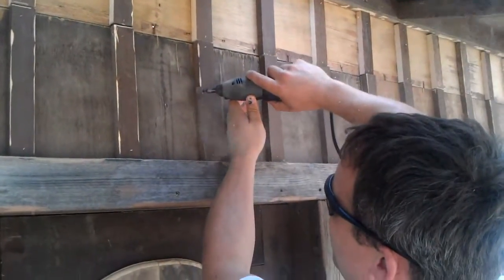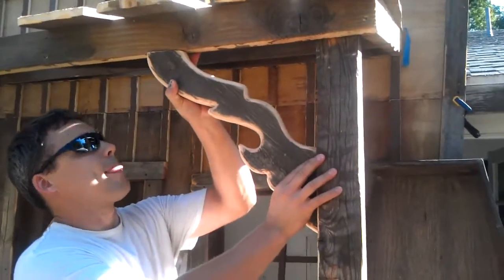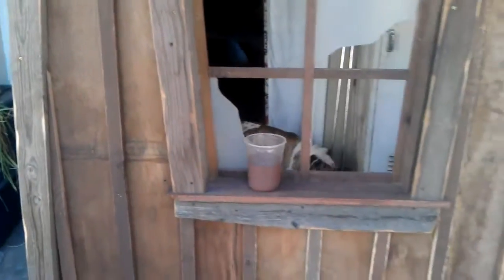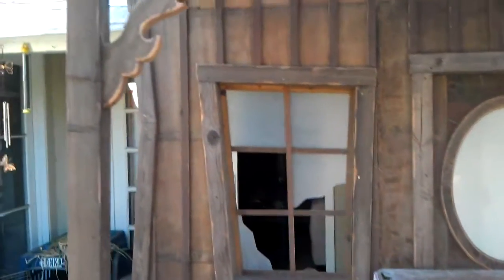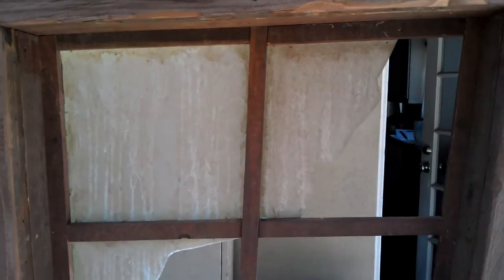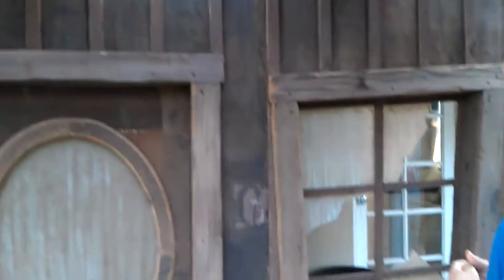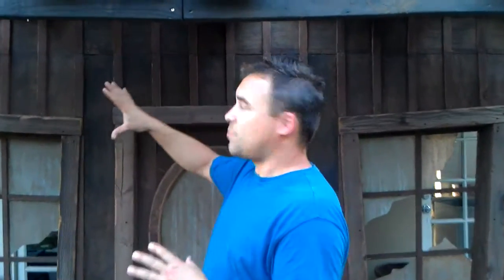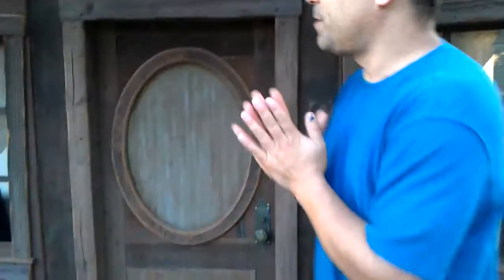Making an Old West Town - Wild West Ghost Town Undertaker Building - Trim & Bracing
We are making an old west ghost town undertaker building. We built a film set facade by constructing Hollywood studio flats and theming the false front to look straight out of the wild west. The undertaker facade will go in the front yard of our home as a large decoration or prop during October. This was the first of facades and decor for the haunted and abandoned old western mining ghost town theme called Grave Rock Gulch. We still need to add the lighting, stained up curtains, paint, and some other props but its pretty much finished and ready to be taken down and disassembled and then stored until we need it in a few months. In this video you see the update and progress after the carpentry is all finished and most of the paint is done. Tonka our English bulldog even gets a quick cameo in the middle of the show! We also give you a sneak peek at the next old saloon facade we are working on now.

Constructing the Old Western Undertaker Facade series